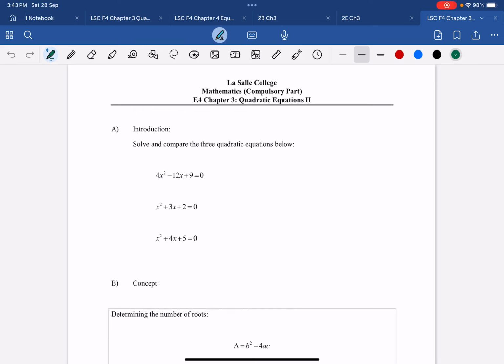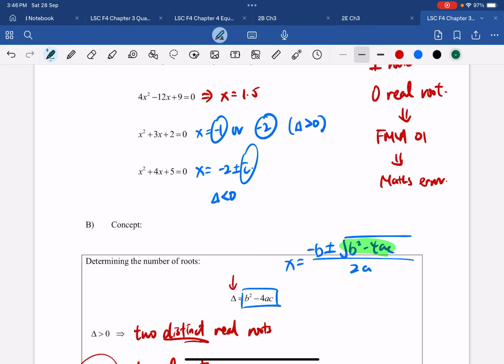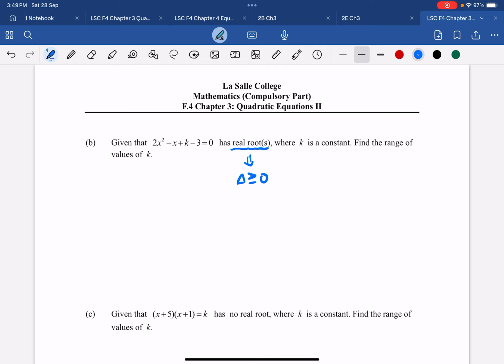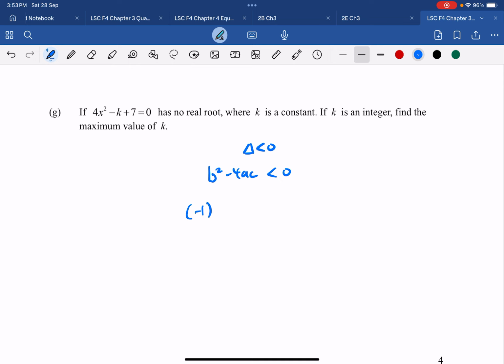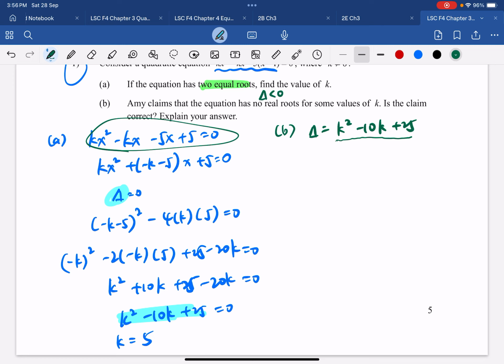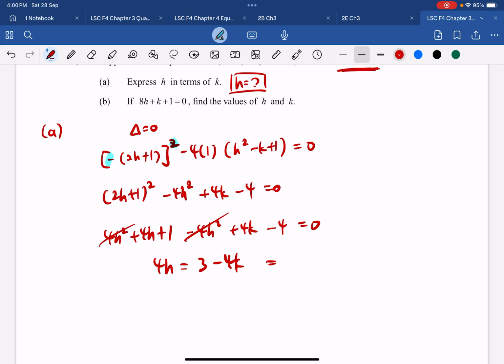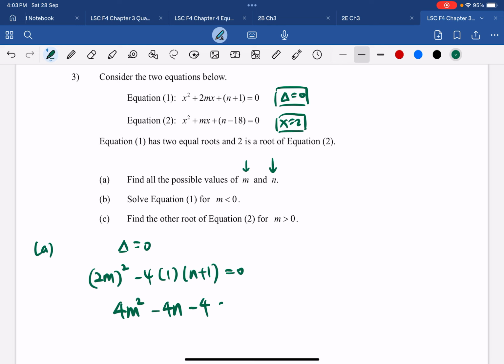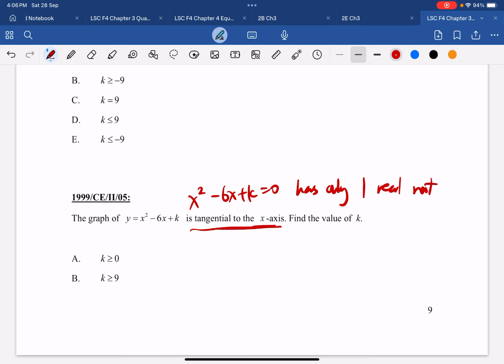Ch3 part 1